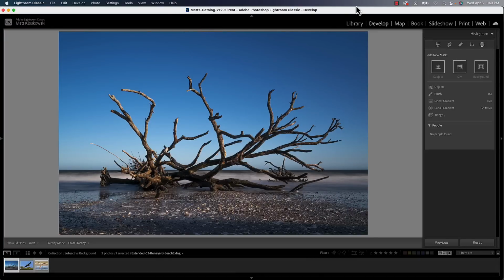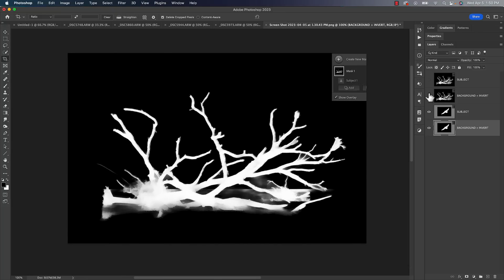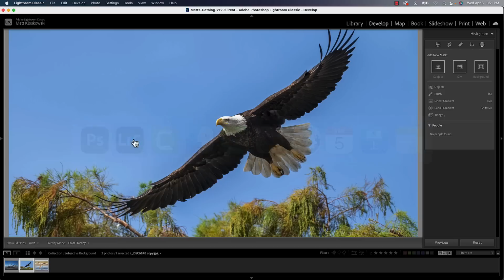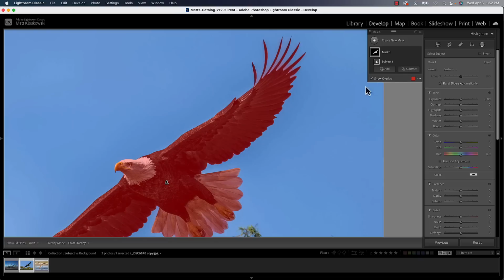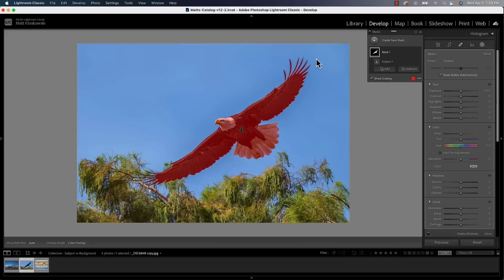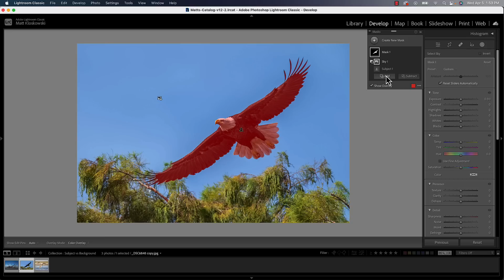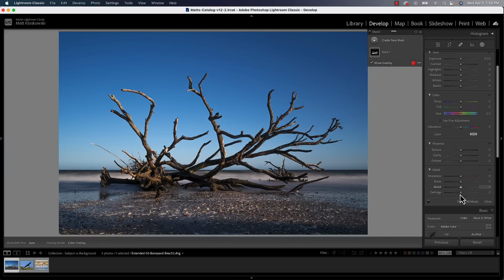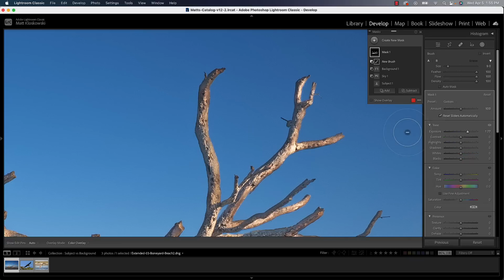Same but Different? (Select Subject Vs Background)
No Light?... No Problem Course